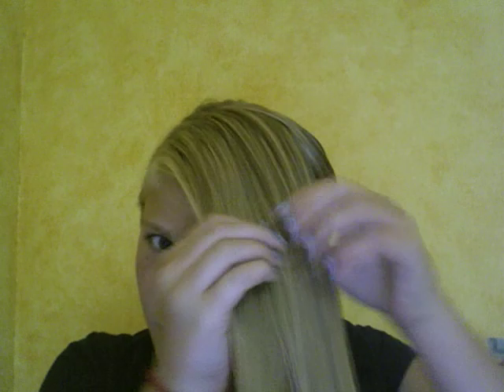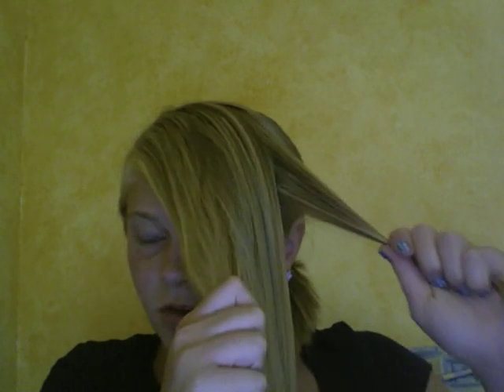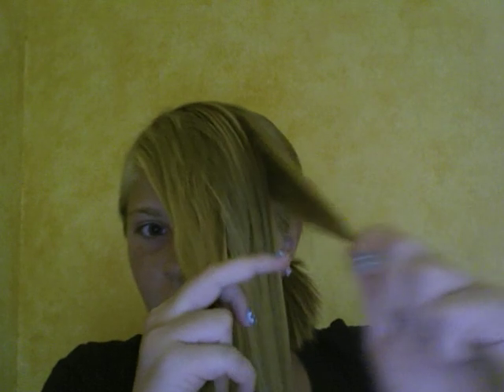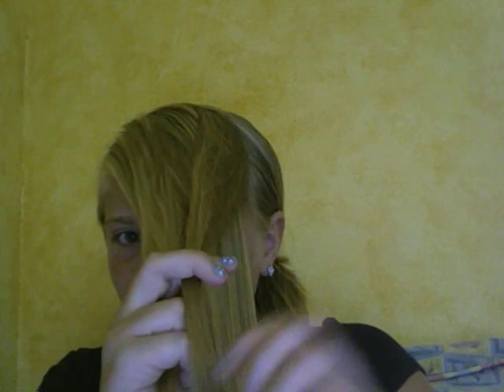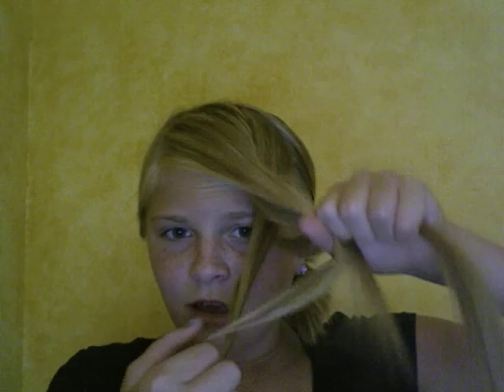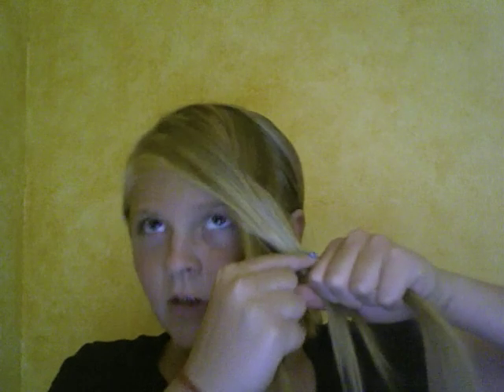How To Braid.!